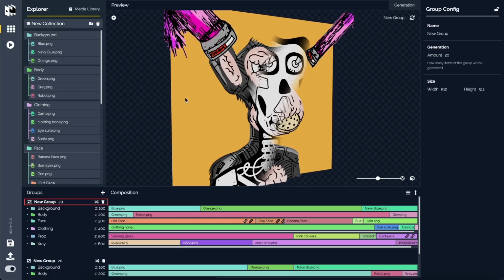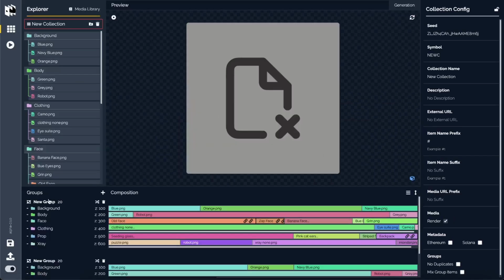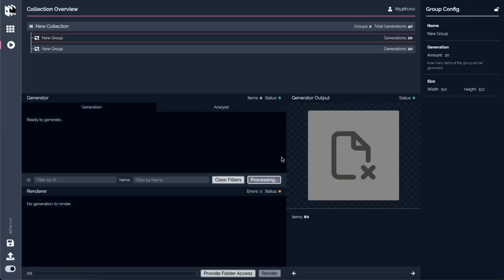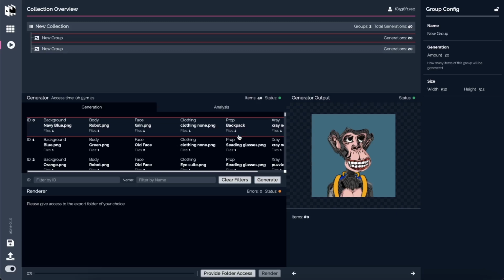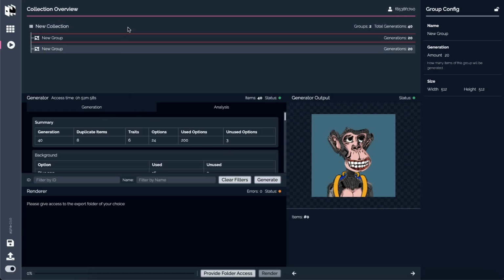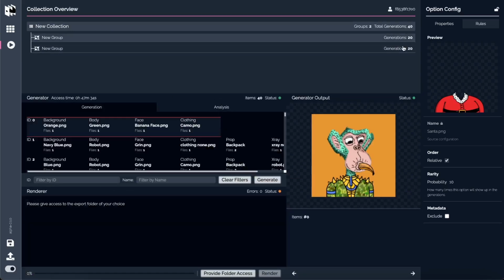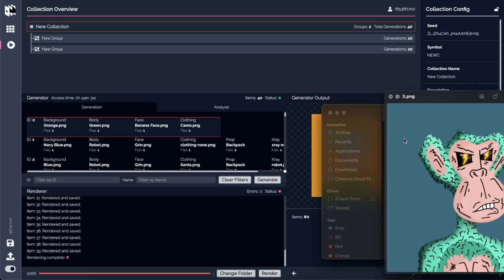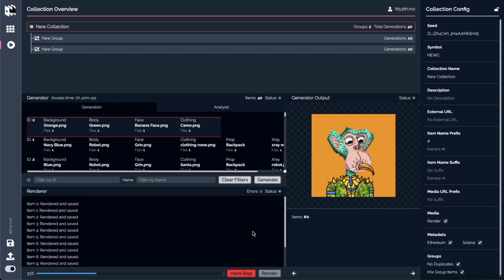New NFT Art Engine Update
In this video, I show you the new NFT Art Engine updates.